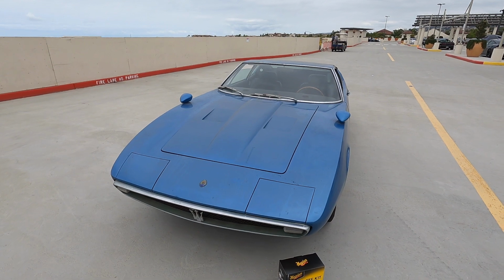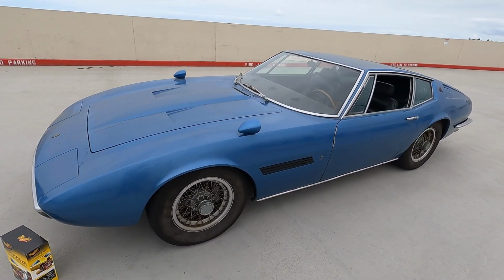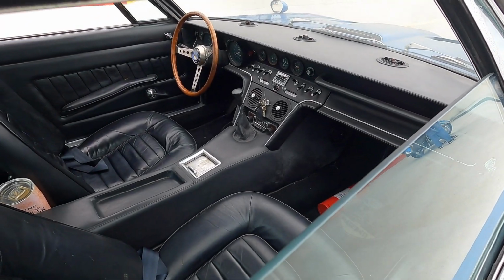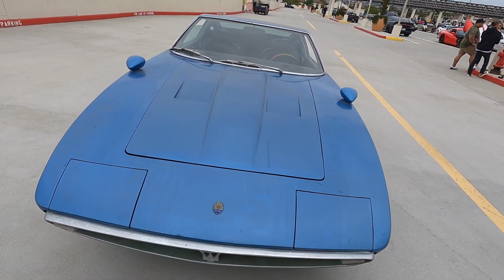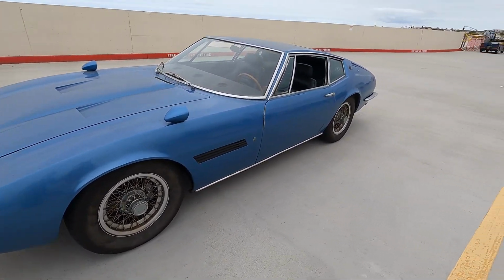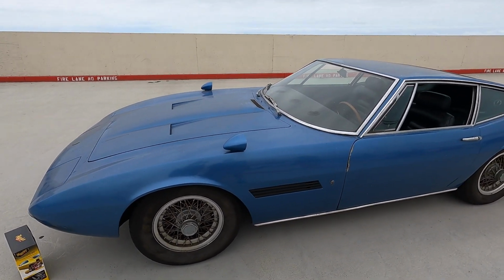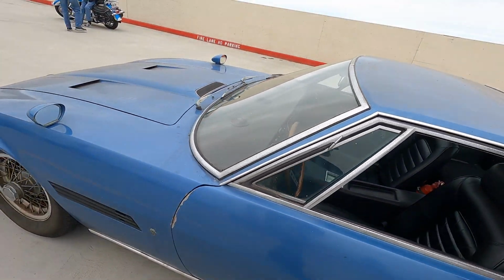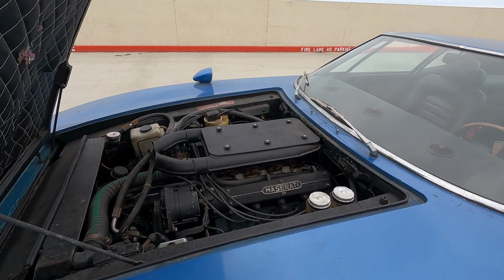Car of the week 05/15/2021 - 1968 Maserati Ghibli - South OC Cars and Coffee.